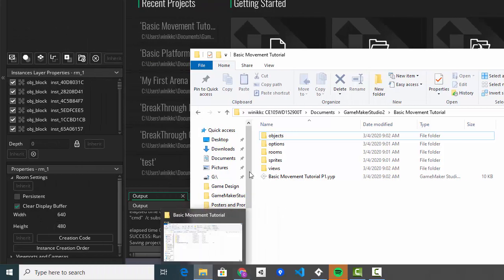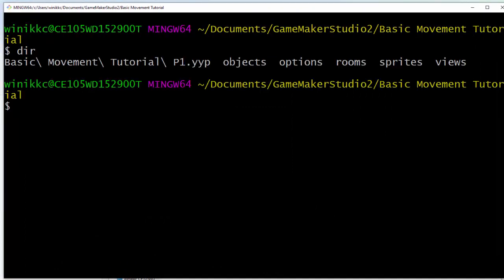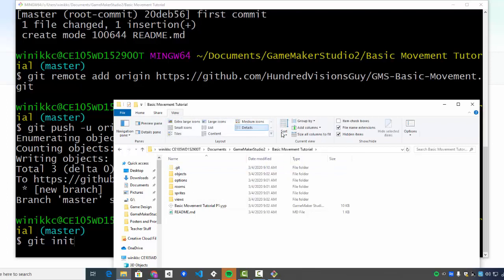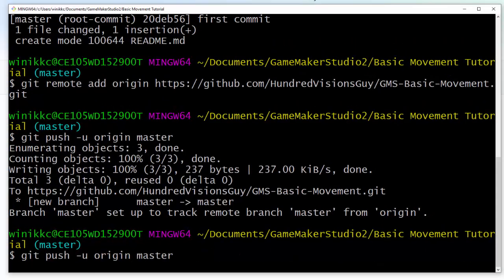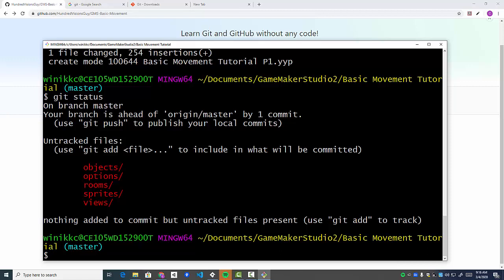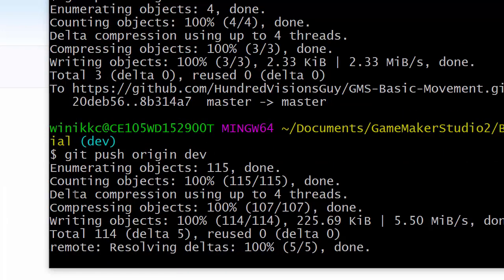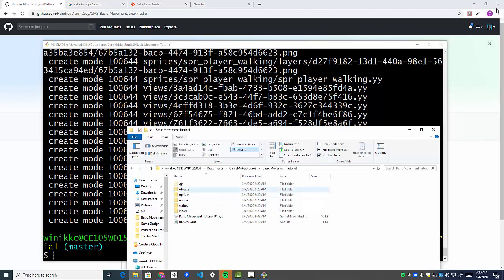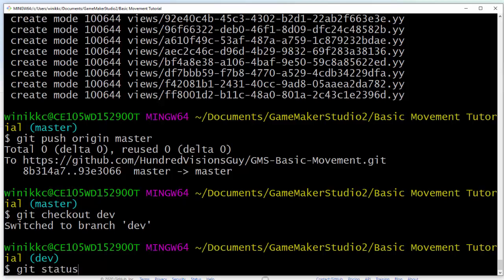Track your GMS Game with Git and GitHub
This video shows you how to begin tracking your Game Maker Studio game development with Git and GitHub. It shows you how to create a GitHub repository, convert your local project into a tracked repository, how to create a simple README file in GitBash, how to push your changes to the online repo, various ways to stage and commit changes, how to create a dev branch, and merge the dev branch back onto the master branch.